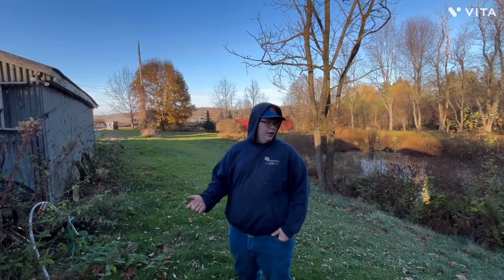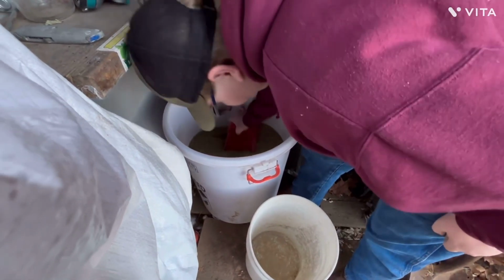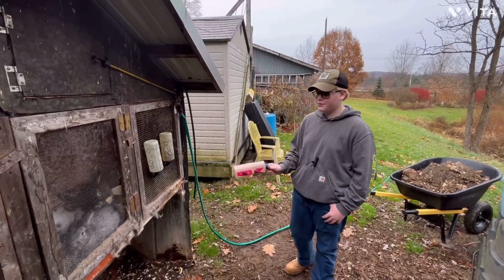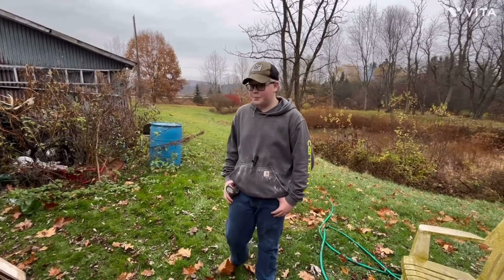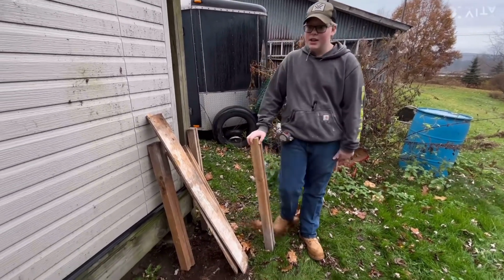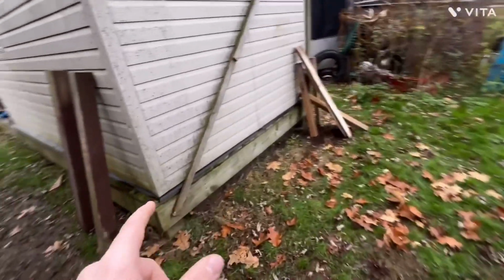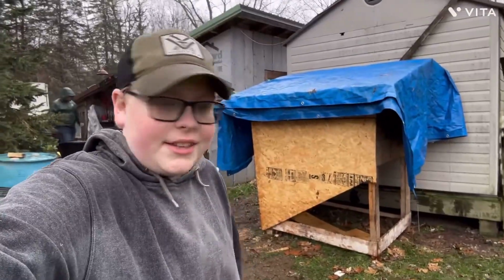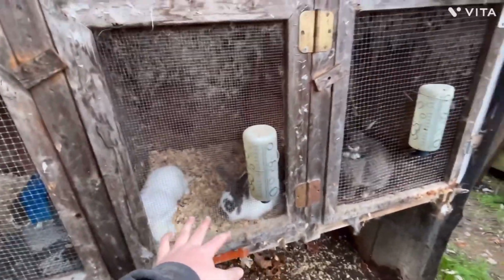Building a rabbit breeder ￼